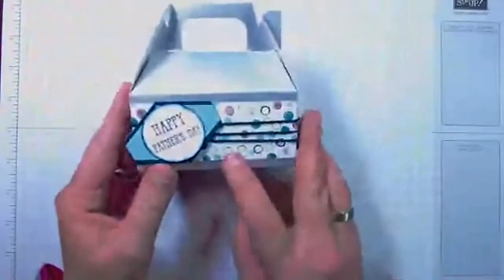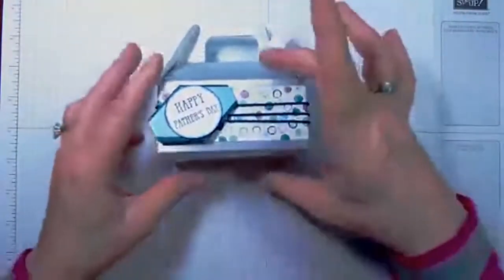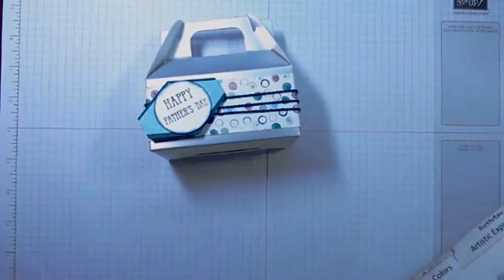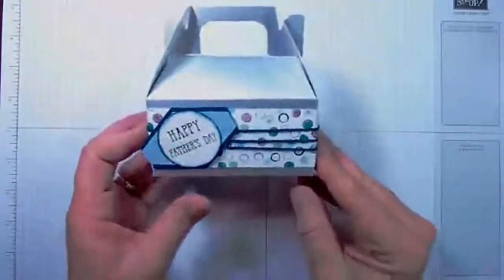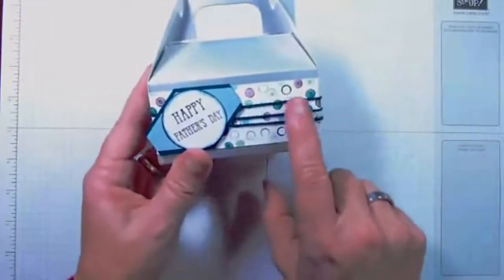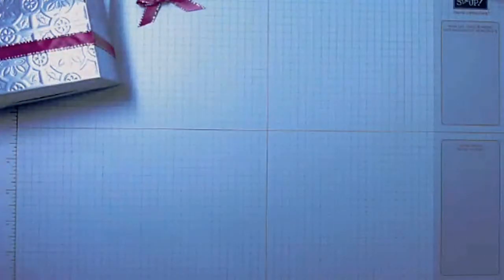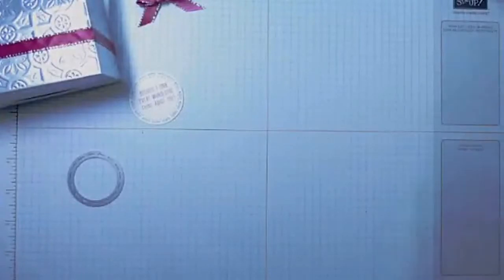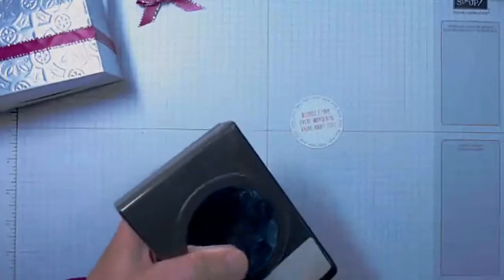Fancy Silver Gable Boxes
You can also simply click the links below to shop my store for the items used in today's project anytime.  Happy Crafting :)